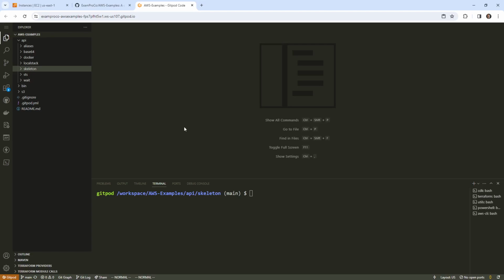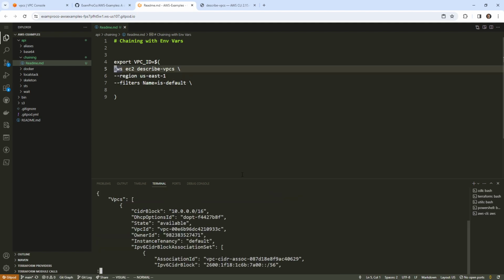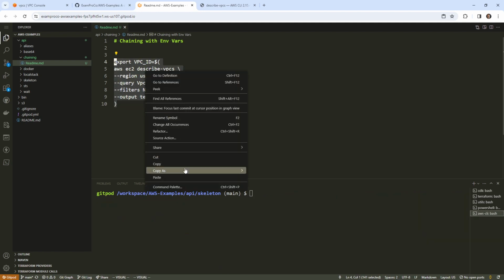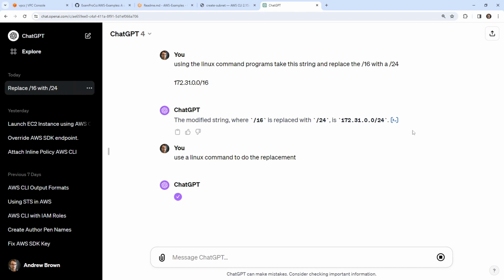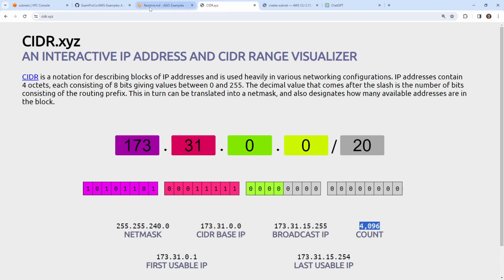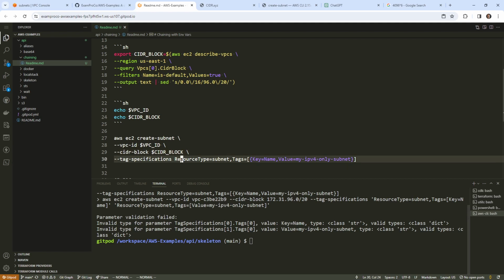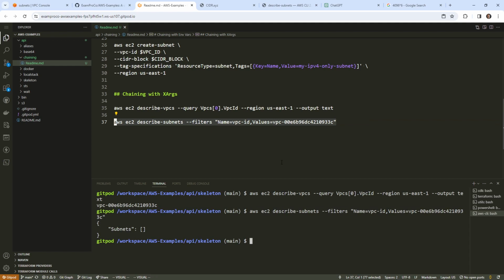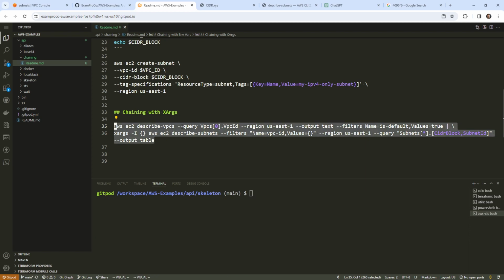SAA C03 — AWS CLI Chaining Commands